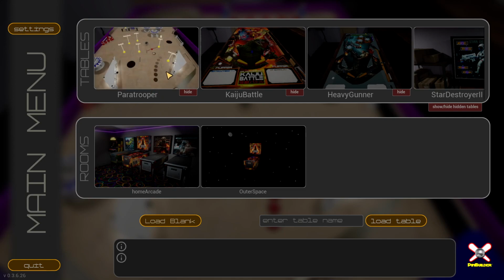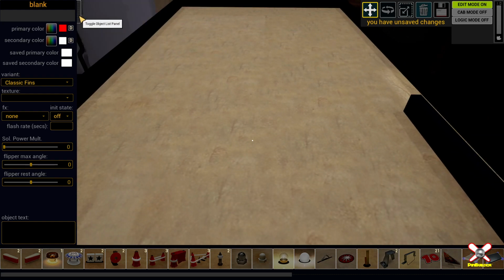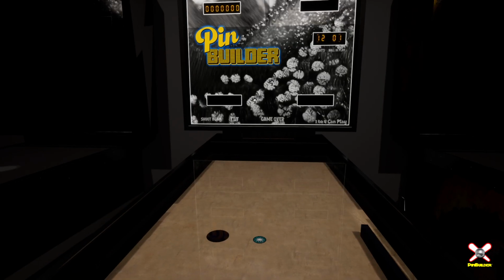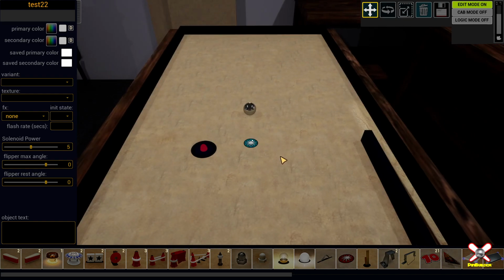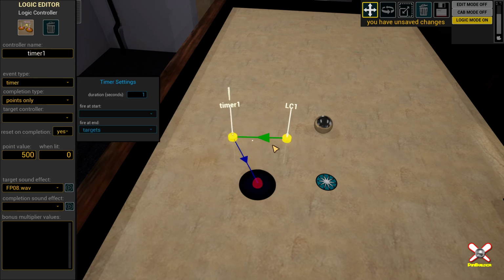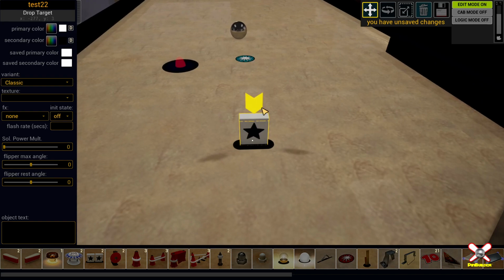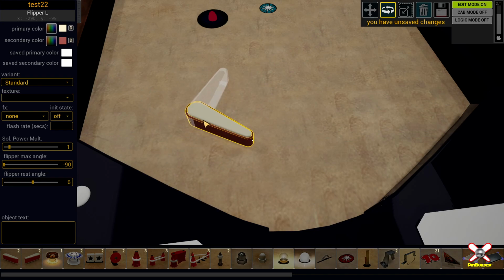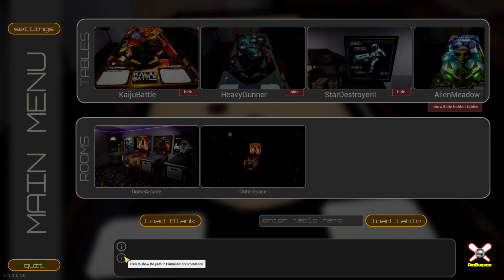PinBuilder || Timer Basics, Drop Target Banks & Upcoming Stuff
Some quick tips and get-up-n-runnin' help for the new Logic Controller Timer option and upcoming update items.